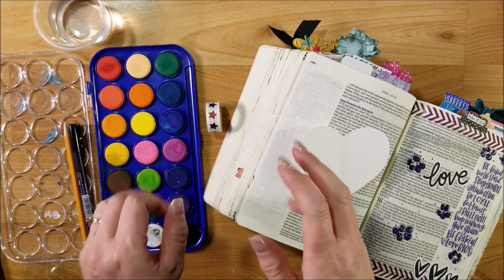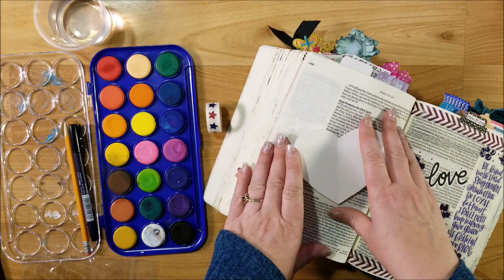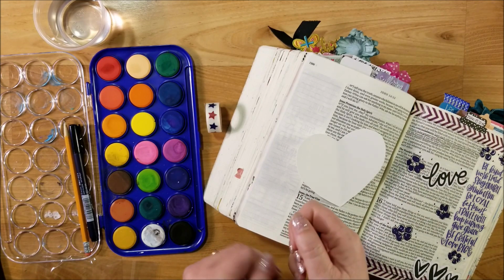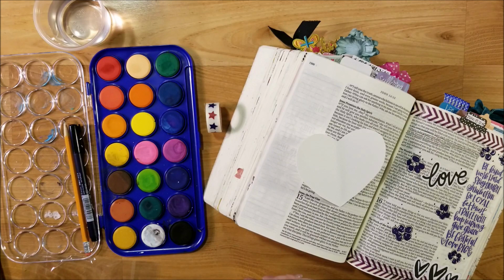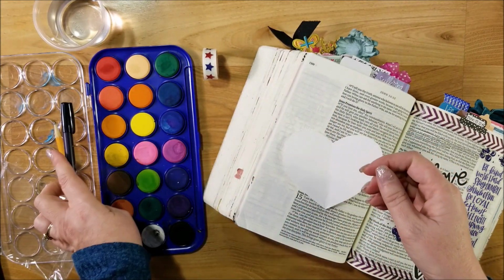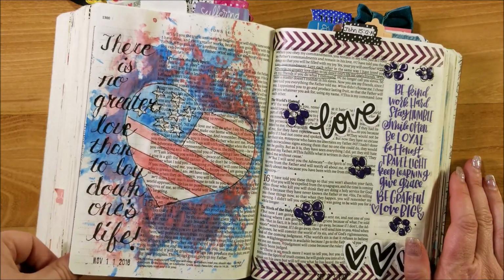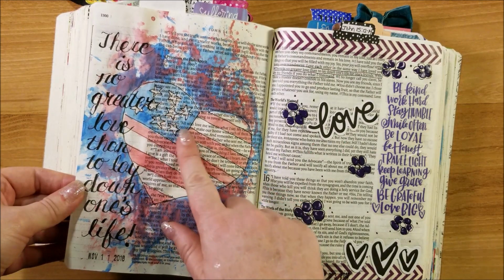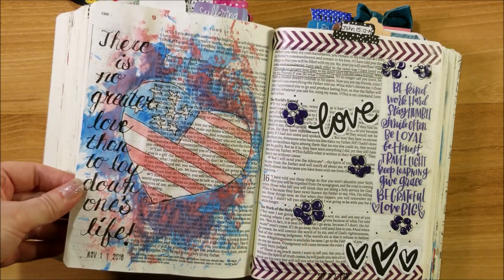Bible Journaling: John 15:13: Veteran's Day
Happy Veteran's week everyone! Thank you to all the veterans and those currently serving the military! You sacrifice your life, so that we may have a safe, free life. Just know that you are so appreciated and that you are in my prayers.